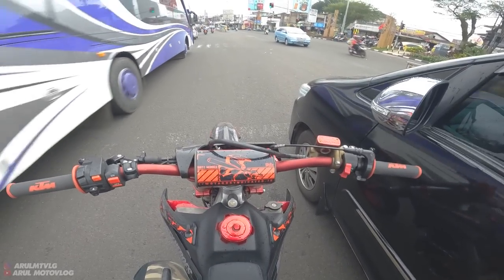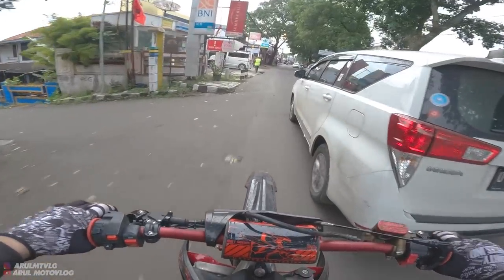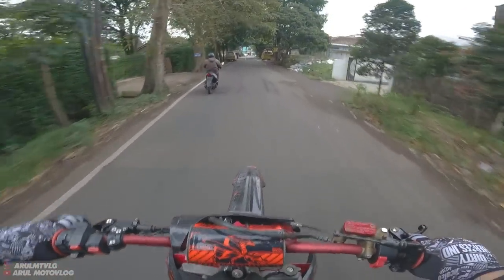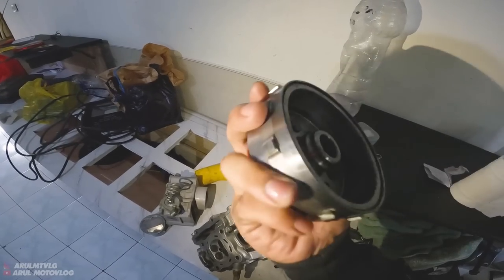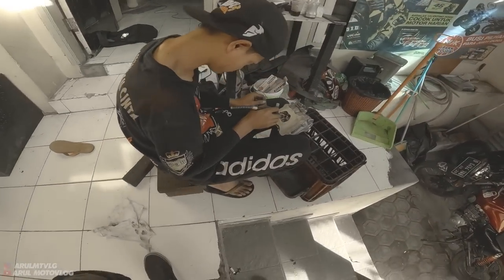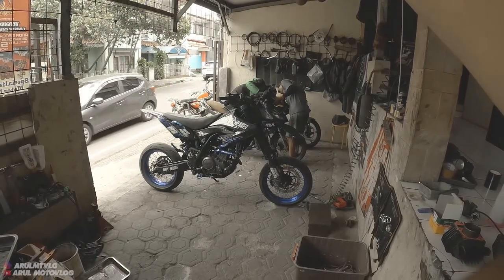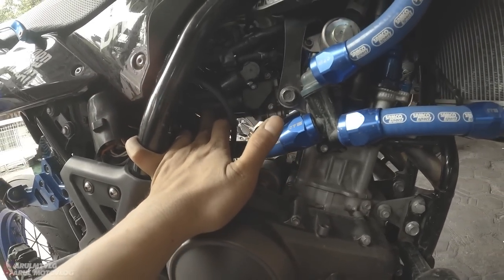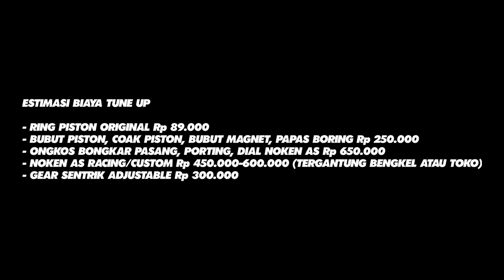BUAT HARIAN MENDING BORE UP APA TUNE UP ???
Alat Recording :
1. Gopro Hero 10 Black
2. Media Mod Original Gopro Hero 10
3. Mic Eksternal dacosta
4. Helm RSV FF500